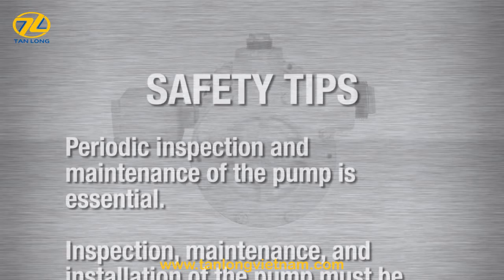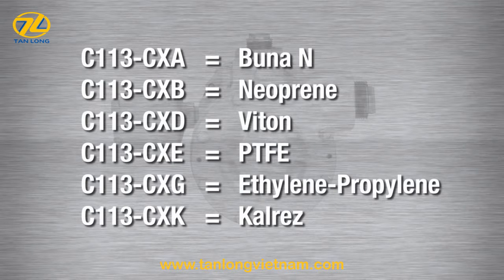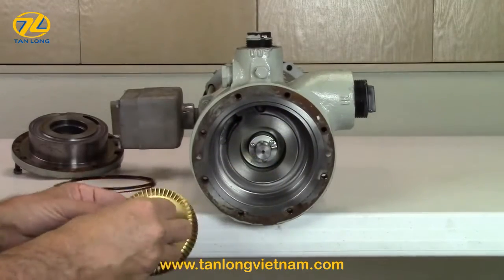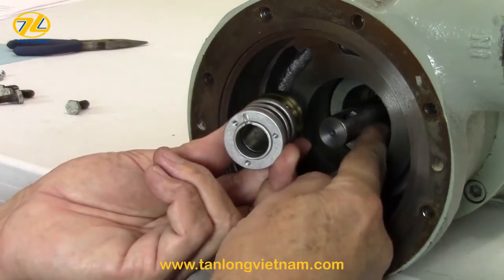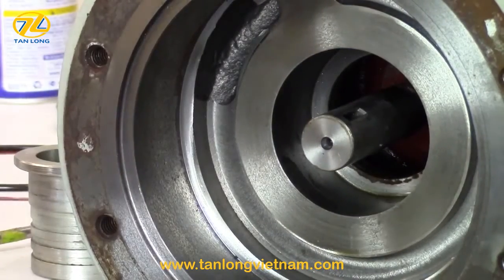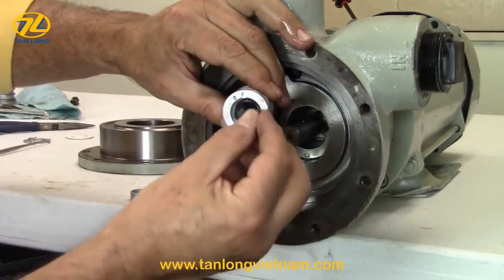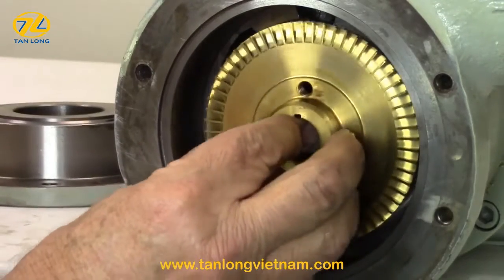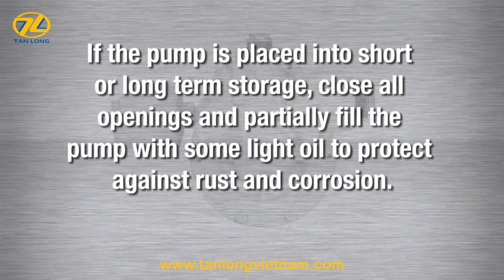HƯỚNG DẪN THAY THẾ PHỐT BƠM TUABIN CORKEN DÒNG C, DS, DL VÀ F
DÒNG F - BƠM TUABIN CORKEN
Dòng bơm F (với chuẩn ANSI) của Corken lý tưởng cho công việc trong phòng thí nghiệm nghiên cứu và xử lý nhiều chất lỏng ngành công nghiệp hóa dầu: LPG, NH3 và aerosol.
✦ Lưu lượng: 2 đến 36 gpm (7.6 đến 136 L / phút)
✦ Vòng quay tối đa 3600 RPM
✦ Áp suất: 400 psig (27,6 Bar)
✦ Nhiệt độ: -25 ° đến 225 ° F (-32 ° đến 107 ° C)
✦ Độ nhớt tối đa: 400 SSU
✦ Vật liệu: Sắt dễ uốn ASTM A-536
✦ Dung chất /khí hóa lỏng: Propane, Butan, Amoniac, Chất làm lạnh, Sulfur Dioxide, Carbon Dioxide, Xăng nhẹ Dầu, Dung môi, Propylene, Pentane, Đại lý thổi bọt
MỘT SỐ LƯU Ý KHI VẬN HÀNH BƠM CORKEN
✦ Việc kiểm tra và bảo dưỡng máy bơm định kỳ là điều cần thiết và việc này phải được thực hiện bởi nhân viên đã qua đào tạo
✦ Việc kiểm tra, bảo trì và lắp đặt máy bơm phải tuân theo hướng dẫn lắp đặt, vận hành và bảo trì (IOM) của Corken
✦ Thiết bị chỉ nên được vận hành bởi nhân viên có chuyên môn và tuân thủ theo các tiêu chuẩn an toàn hiện hành
✦ Xem lại hướng dẫn cài đặt, vận hành & bảo trì (IOM), các hướng dẫn quan trọng hoặc các trang hướng dẫn dịch vụ hiện hành trước khi thực hiện bất kỳ bảo trì nào
CÔNG TY TNHH GIẢI PHÁP KỸ THUẬT TÂN LONG
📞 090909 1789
🏬 146/18 Nguyễn Hữu Thọ, Phước Kiển, Nhà Bè, Tp.HCM